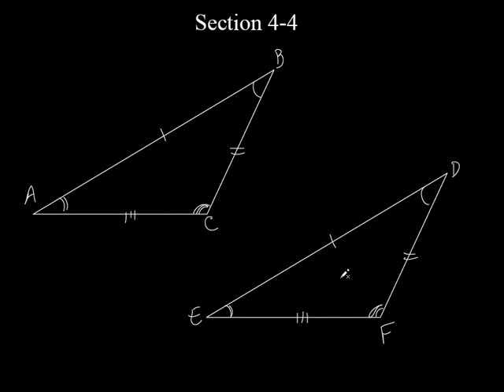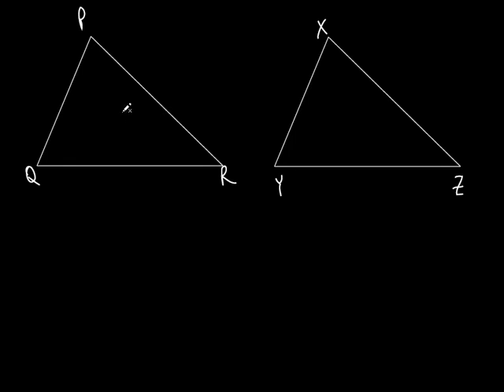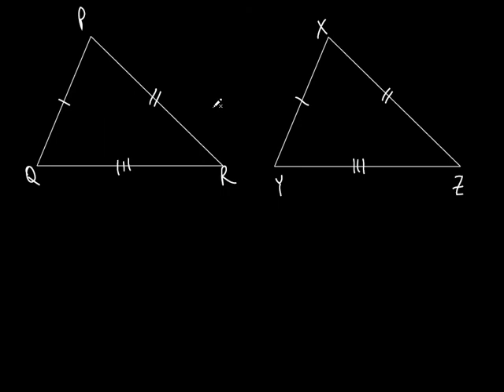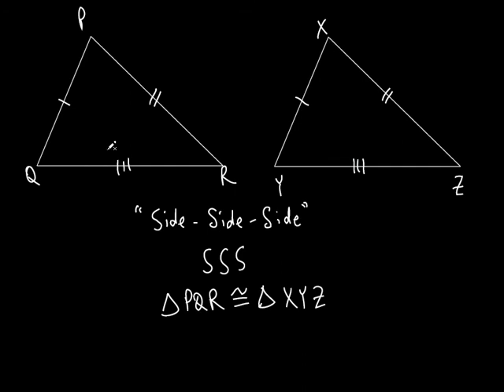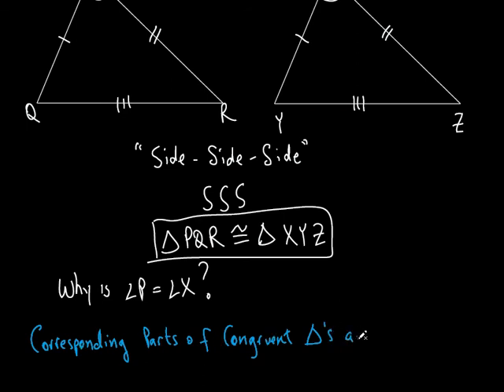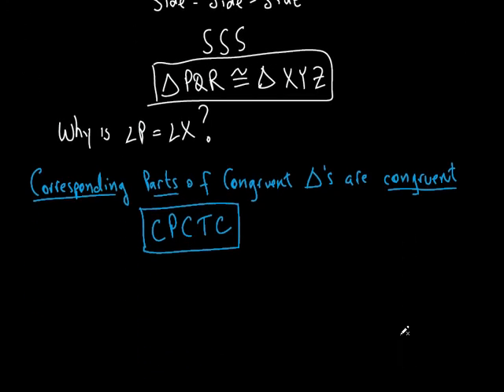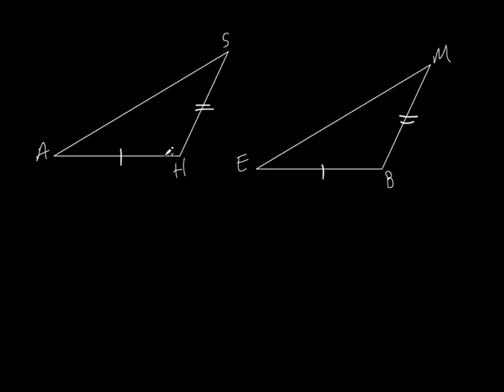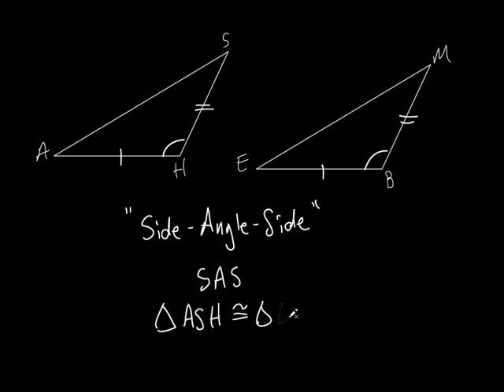7 Sec 4 3 Congruent Triangles SSS,SAS